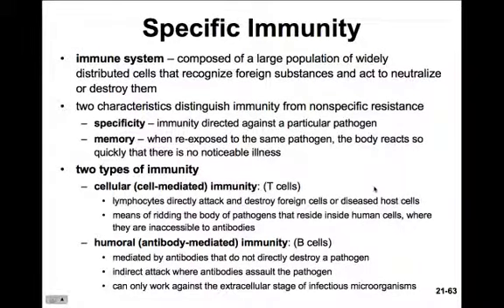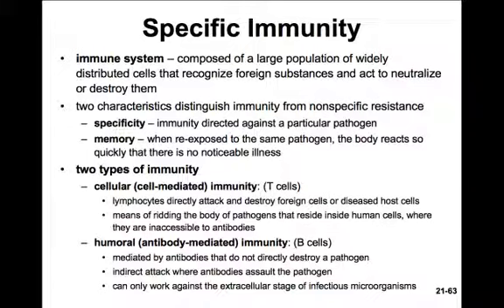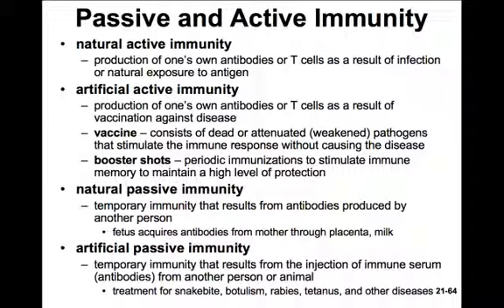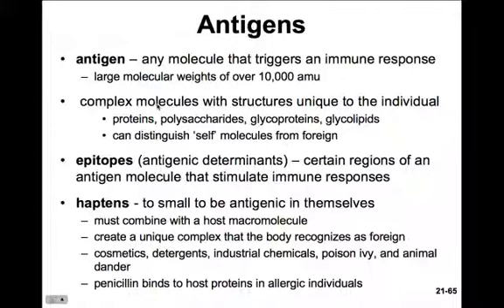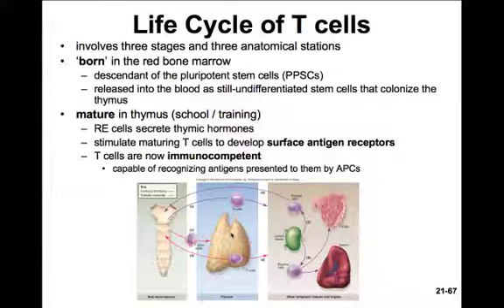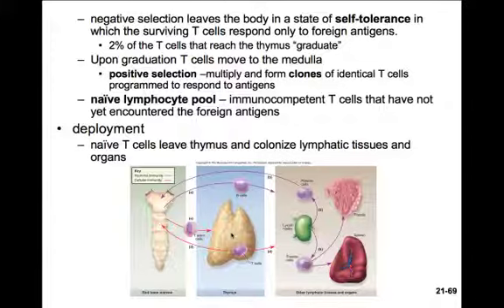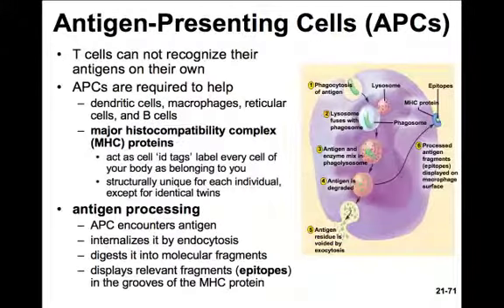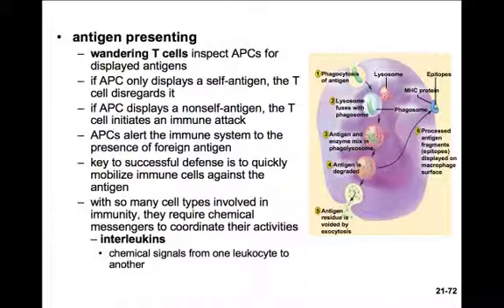CH21e General Specific